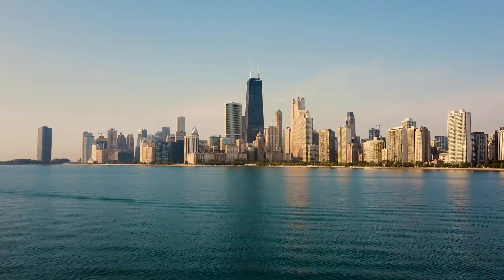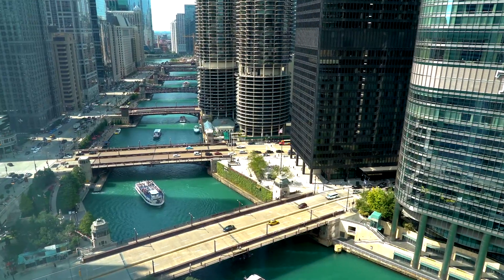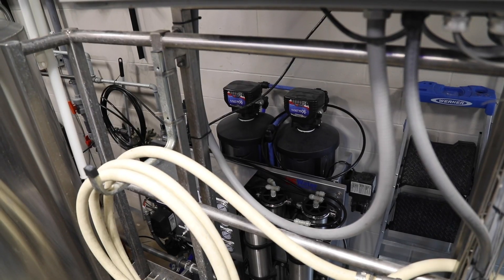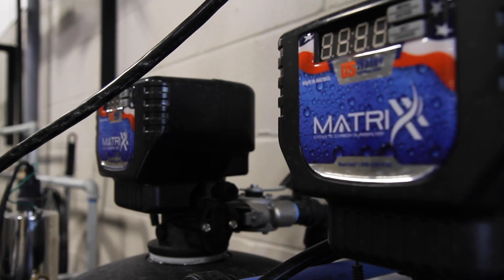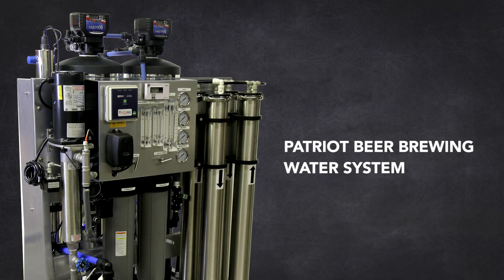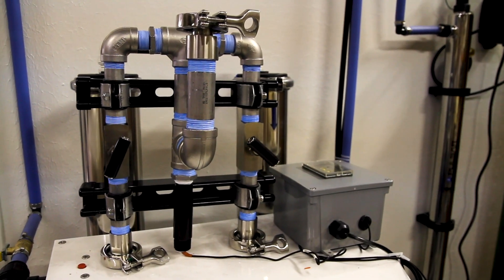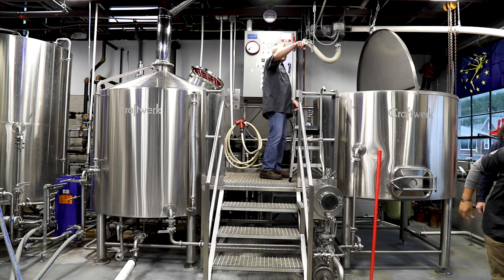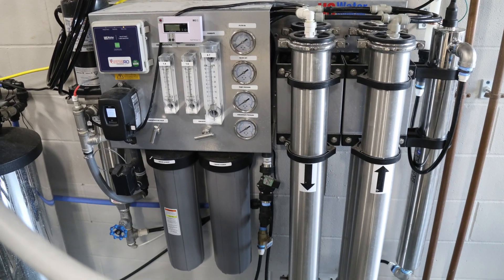Using Reverse Osmosis for Beer Brewing at TwoDEEP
Andy Meyer, founder of TwoDEEP Brewing Company in Indianapolis, has been brewing with reverse osmosis and water filtration since 2013. He shares his experience with it and working with US Water Systems.